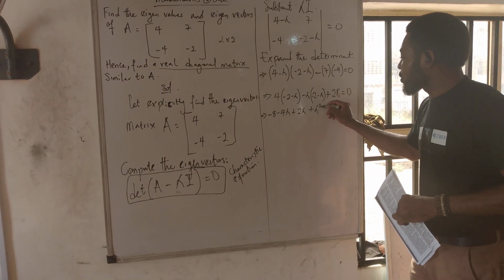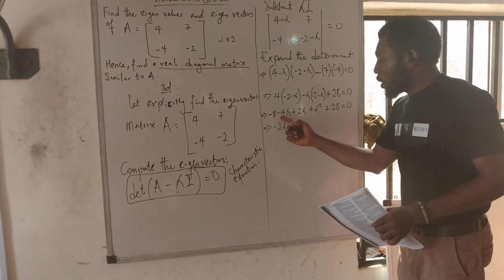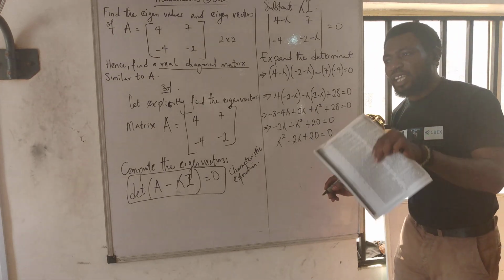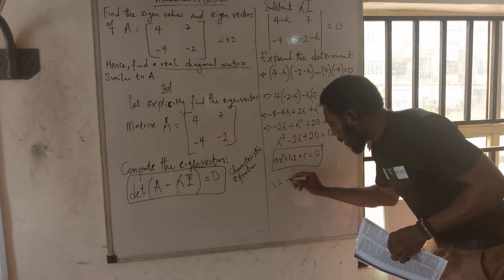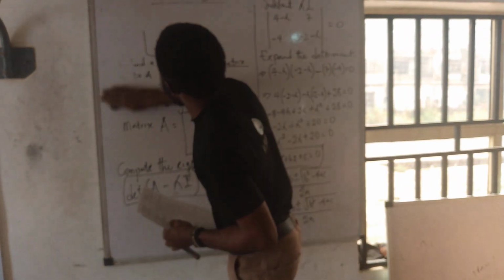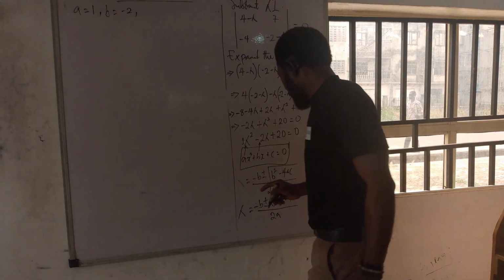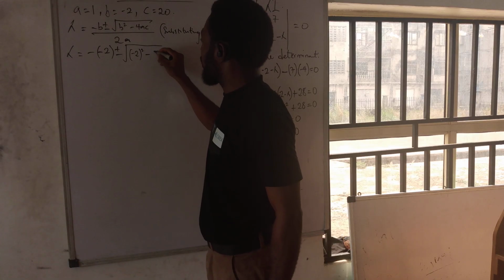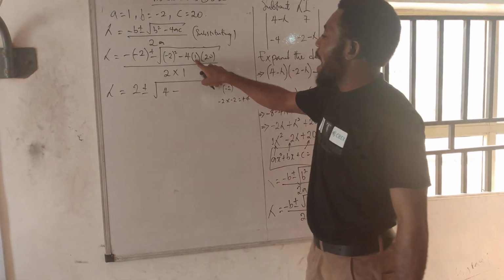20 August 2026